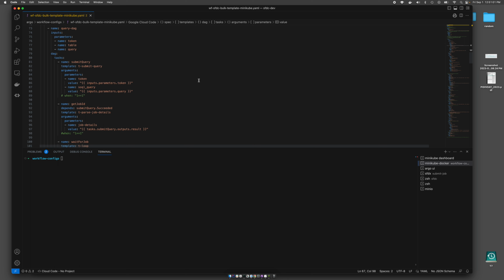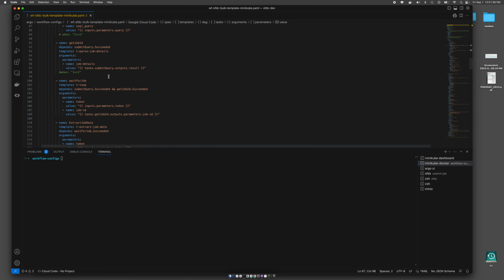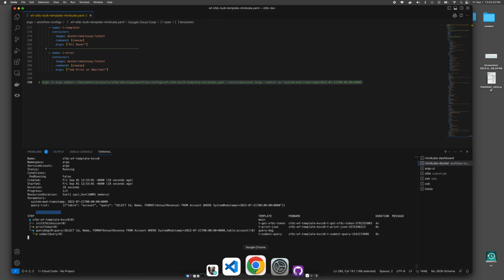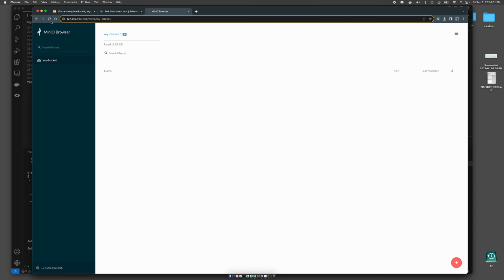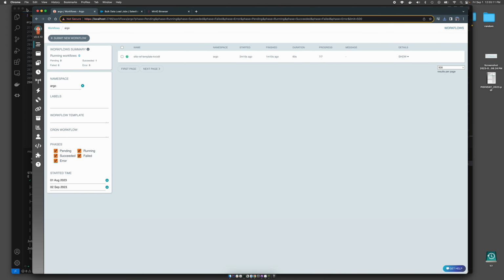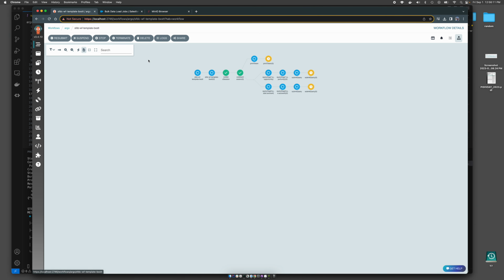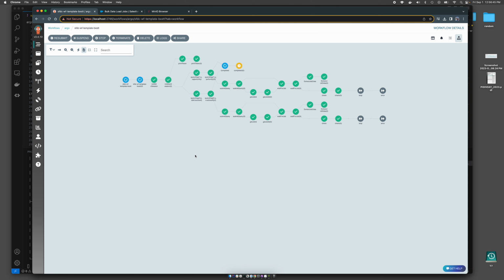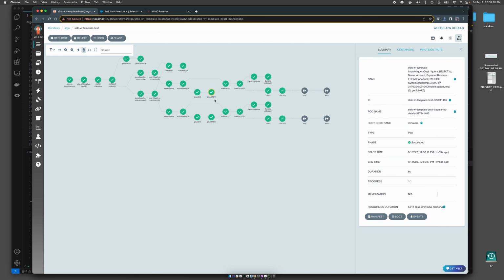Argo Workflows: Orchestrating Salesforce Bulk API Exports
Short follow up demonstration on using Argo Workflows to orchestrate the submission Bulk API exports via SOQL queries